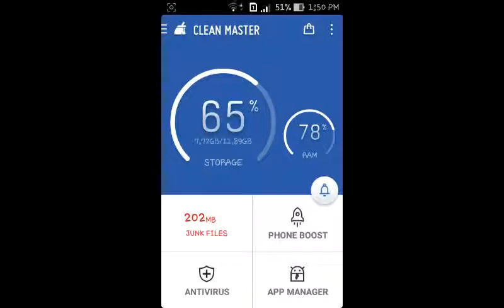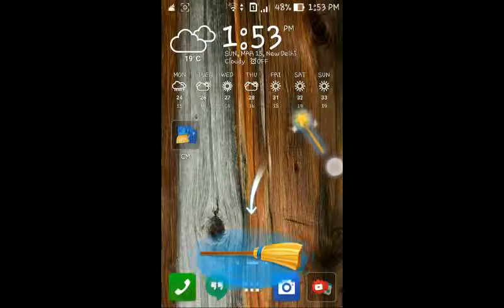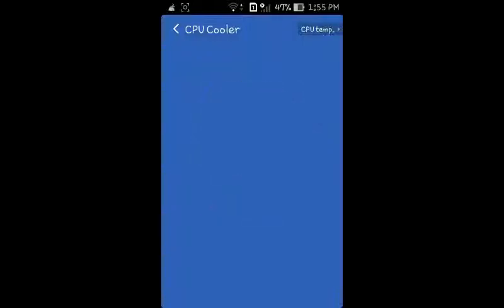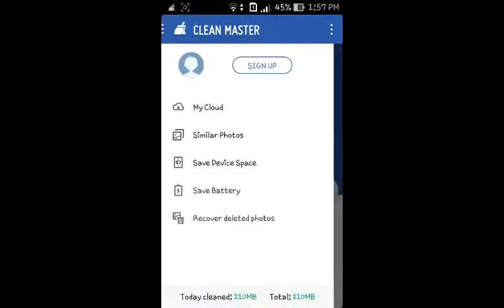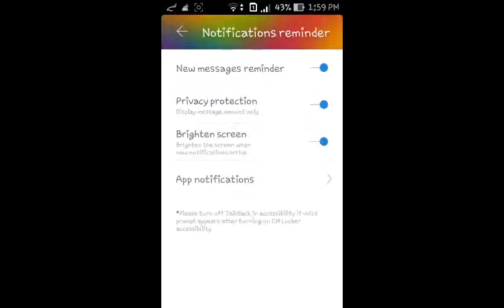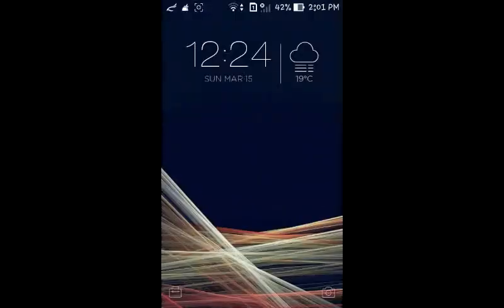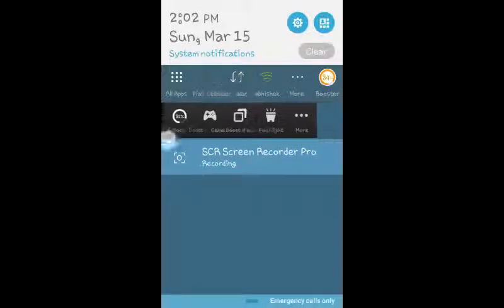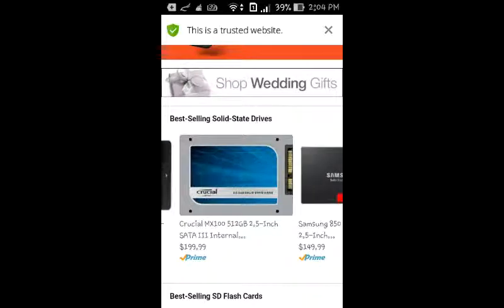Boost your phone (CM apps)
Some CM apps which Will increase your phone's speed(Apparently That was I was Told;-)